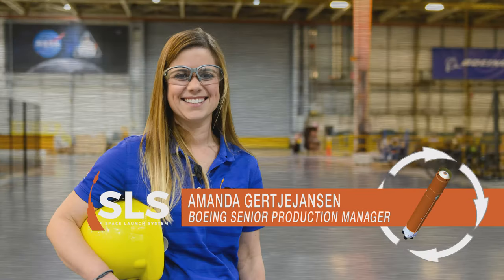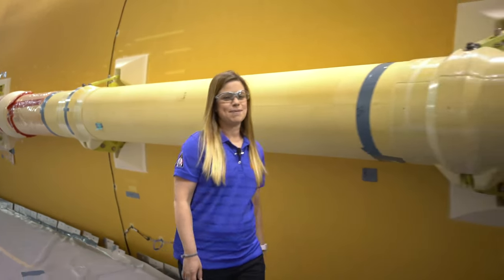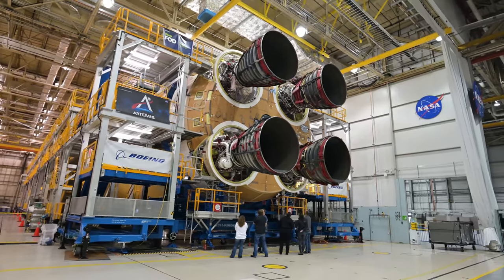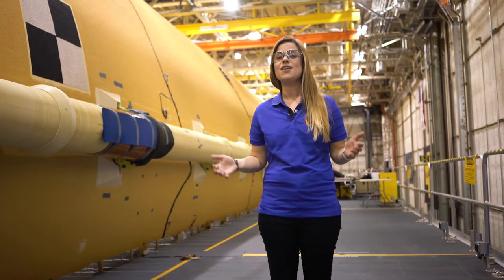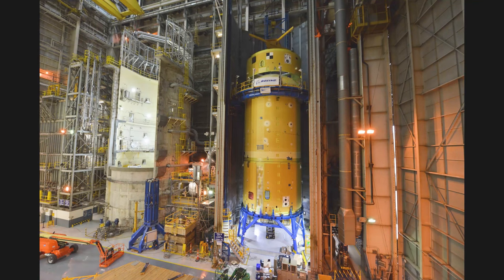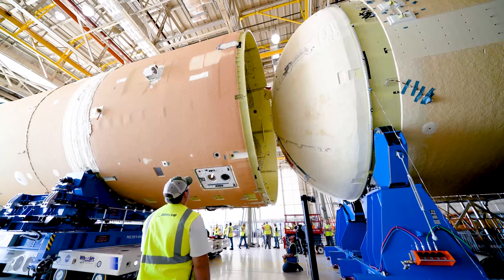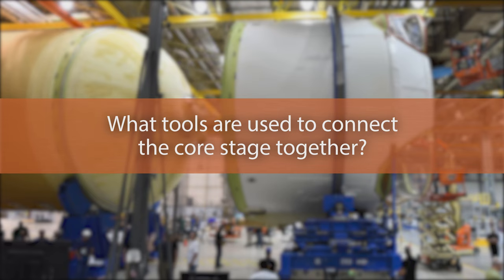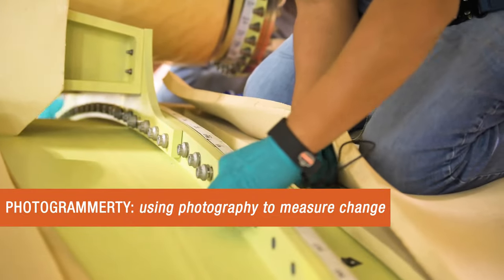Rocket Science in 60 Seconds: How Does the SLS Rocket’s Core Stage Come Together?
Rocket Science in 60 Seconds gives you an inside look at work being done at NASA to explore deep space. Amanda Gertjejansen is the senior production manager with Boeing Company for NASA’s Space Launch System (SLS) rocket at NASA’s Michoud Assembly Facility in New Orleans. In this episode, join Amanda inside the Michoud factory for a close-up look at the fully assembled core stage that will help power NASA’s Artemis missions to the Moon. She’ll explain how crews connected the five main structures plus what tools they use to get the job done.